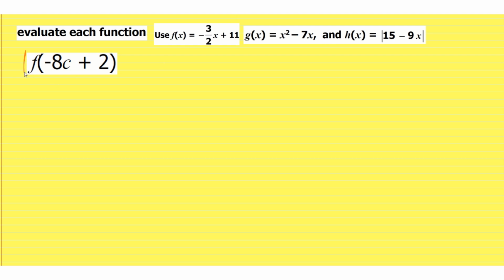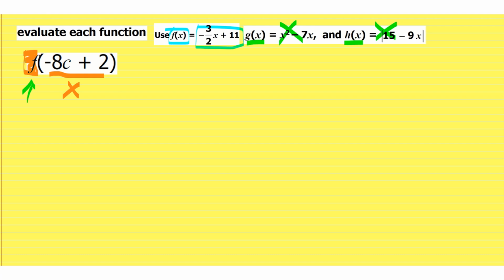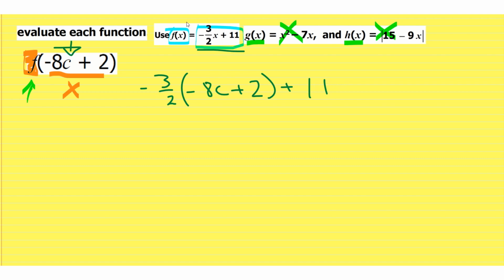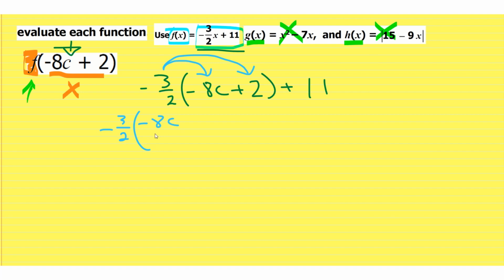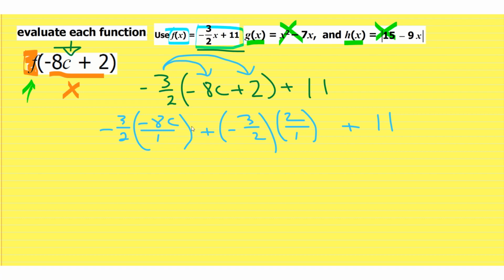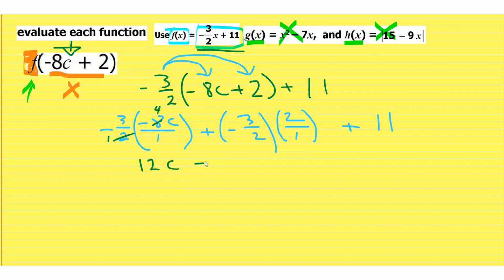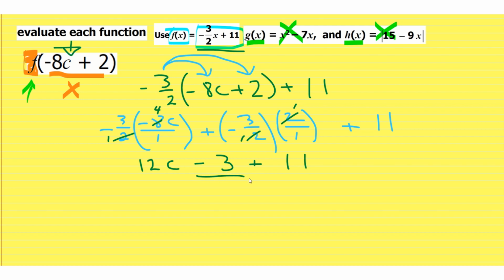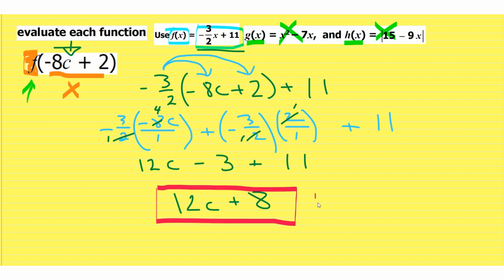Evaluate the Function for the Given Expression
P44N18